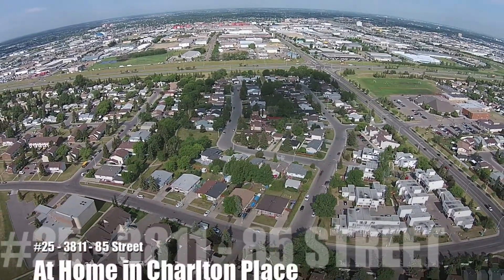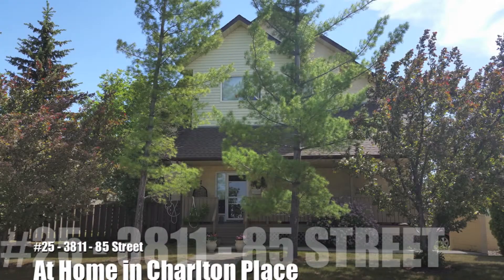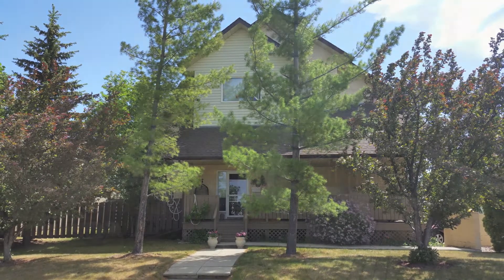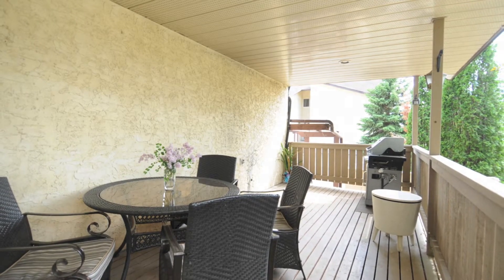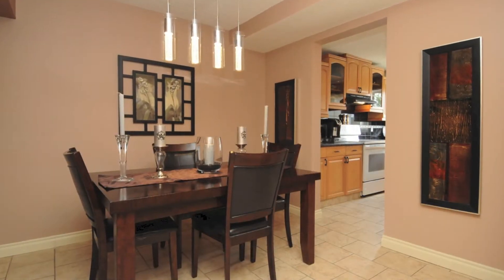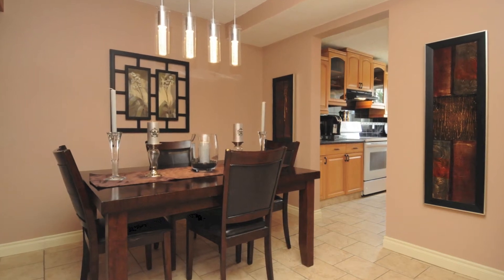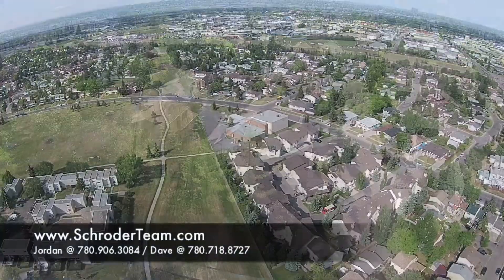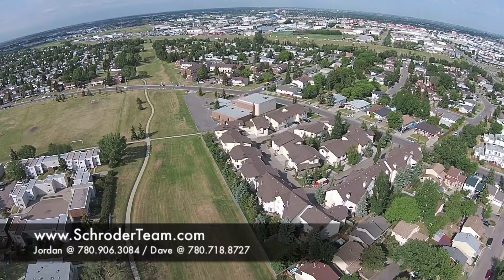At Home in Charlton Place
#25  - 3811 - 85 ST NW